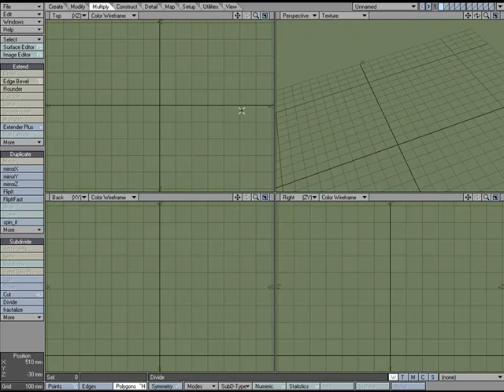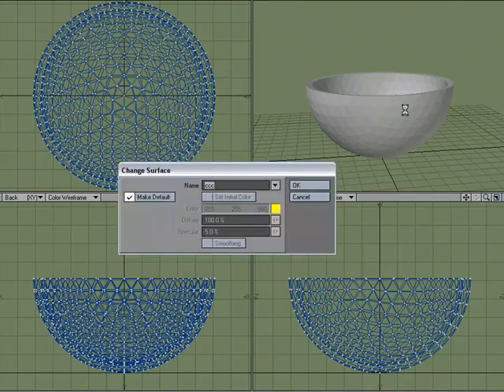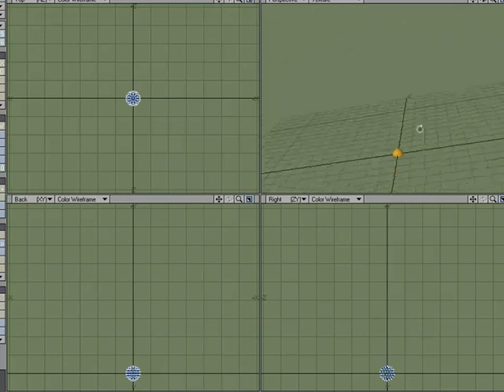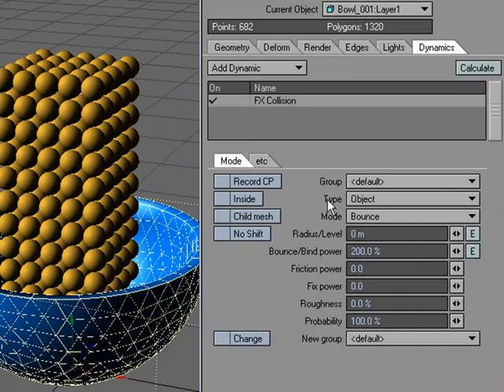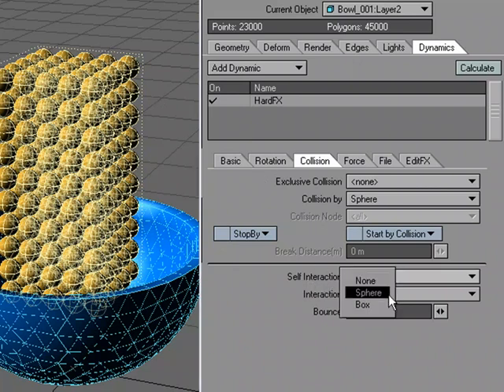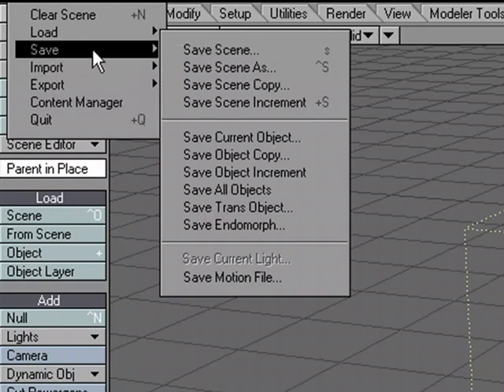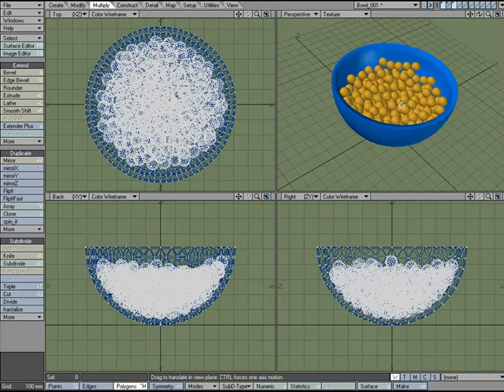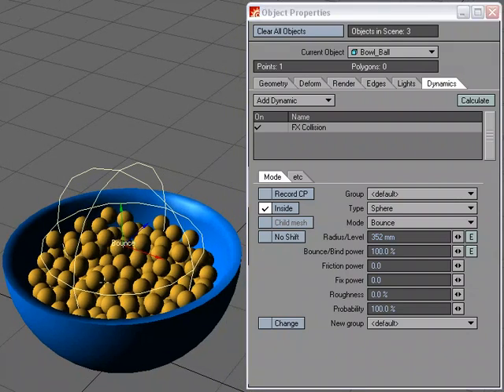LightWave HardFX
Creating a bowl of cereal in LightWave using HardFX